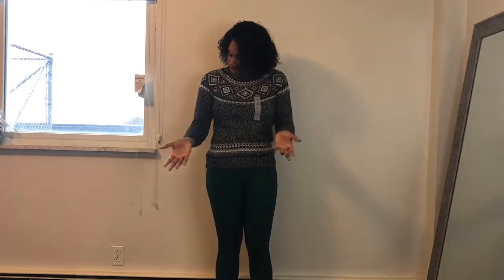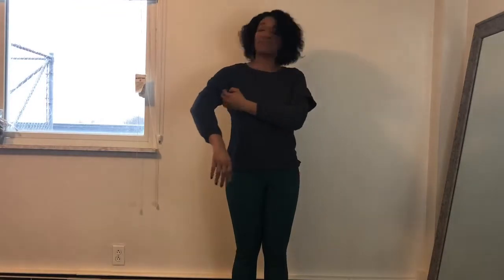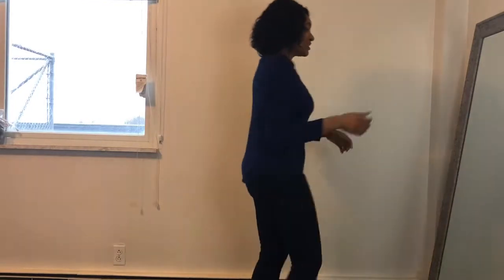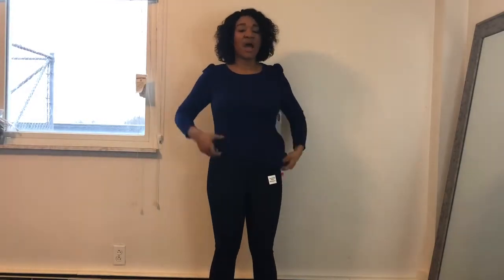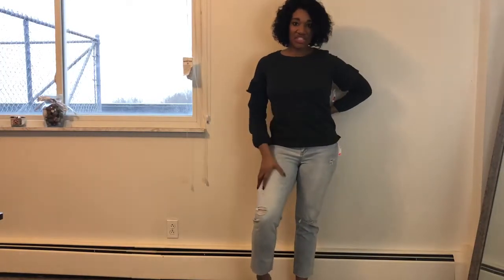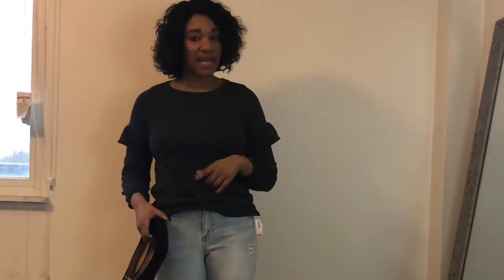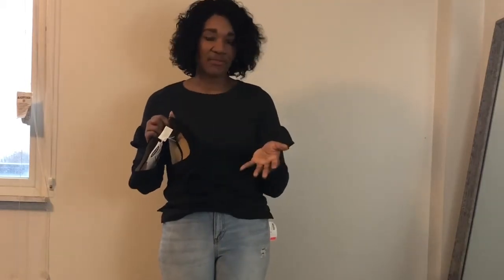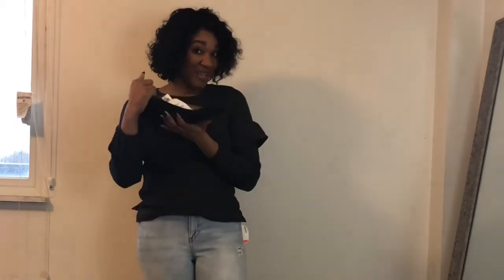OLD NAVY SALE HAUL+TRY ON|EXTRA 40% OFF WINTER CLEARANCE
Hi Deeters! In this video I will be showing you everything I picked up from the old navy sale! They had an extra 40% off all there winter clearance and I even got a old navy puffer vest while I was at it!

Welcome to Darrice’s daily deets! where you will get all the deets on beauty fashion and lifestyle. Have a great day my fellow deeters!